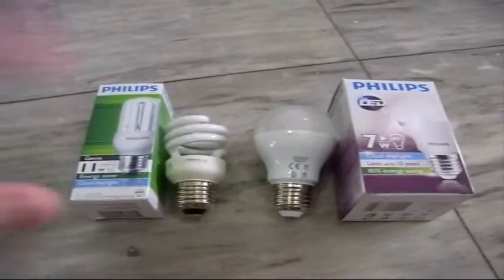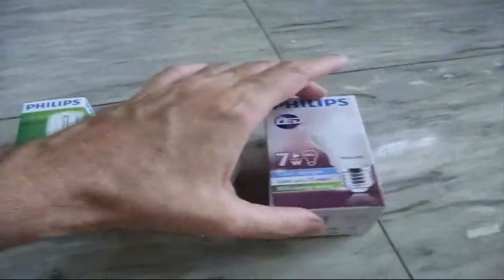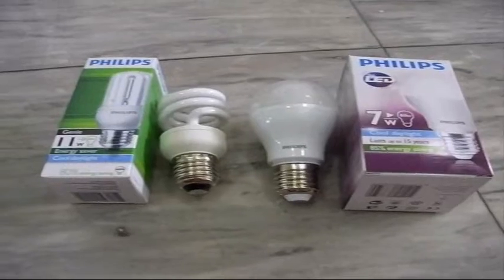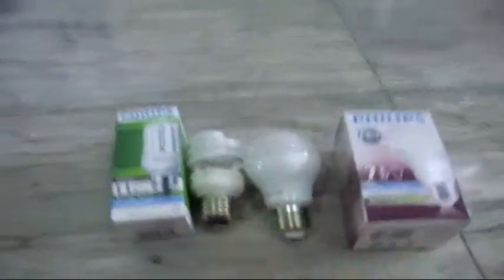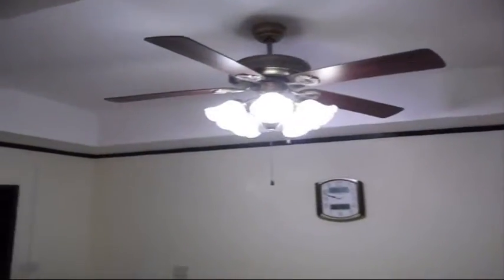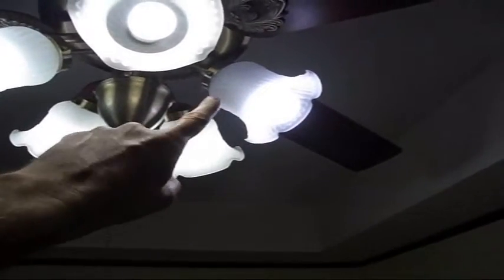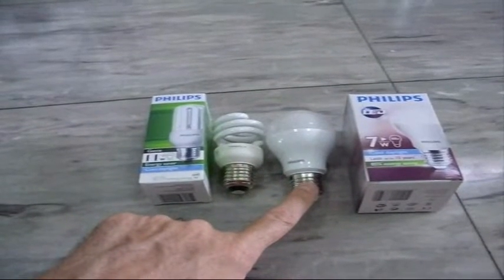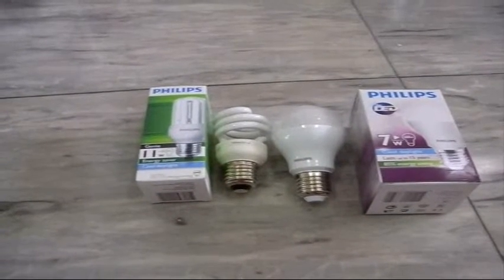LED vs CFL Light Bulbs (Updated Video Available)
A quick comparison of LED and compact fluorescent light bulbs.  I've been replacing burned out CFLs with LEDs around the house and they are OK, but how well they work depends a bit on the fixture.  It's worth testing before investing (a lot).
LEDs work best in fixtures where the light comes out the end of the bulb (like in a can light). However they work almost as well (very acceptable) in some other fixtures where the bulb is horizontal and light comes out of the "side" of the bulb.
The LED bulb runs much cooler for the same about of light (for example a 12 watt CFL vs 7 watt LED). That extra coolness is heat you don't have to pay for your air conditioner to pump outside.
For a given wattage, the LED produces much more light, so if you have a fixture that is maxed out at say 12 watts and you need more light, then 12 watts of LED will be much brighter than 12 watts of CFL.
The LED bulb is supposed to last much longer than the CFL (15k hours total life is on the packages for the ones I bought) or 8x the life of an incandescent. So the bottom line is they should last a very long time (good for hard-to-reach fixtures).

This house was built around 1988. The light fixtures originally had the circular 1950's style fluorescent tubes with starter and ballasts in them. They were dim, required frequent parts replacement and ran hot.  I changed the fixtures over to screw type sockets (see video here on that
and went to 3 x 12 watt CFL bulbs. Since then our electric bill has gone down about 20% and stayed there. We hope to get another 5% - 10% savings by changing to LED bulbs as the CFLs burn out. Correction from the video, we have 115 regular light bulbs, not 63! For comparison, my last smallish house had 44 light bulbs, but also used some of the 3 foot long florescent bulbs and I did not count those.

20140909: UPDATE-we tried the LED bulbs in the 3 bulb frosted glass fixtures and they are acceptable. Here is the video:

It is a bit dark in the middle, but not as bad as I guessed. The fixture is much cooler to the touch. We will continue to replace the CFLs in all our fixtures with LEDs as the CFLs burn out.

20181111 Update: I work on and off in Thailand and over the past year I'd guess nearly 50% of companies have replaced their CFLs with LEDs. It's amazing to see how fast the adoption of LEDs is. They really do save money in primary electrical use and secondary (not heating up and using more AC).

We compare LED light bulbs and compact fluorescent lamps (CFLs) head-to-head for brightness, efficiency, heat output, fixture limitations, and cost. Using real-world tests with a 12W CFL (685 lumens) and a 7W LED (600 lumens). We see why LEDs often look brighter despite lower wattage, and how their reduced heat output can also save money on air conditioning costs. We also cover practical issues like fixture wattage ratings, light direction, and lifespan—showing why LEDs provide more light per watt, last many times longer, and can make a noticeable difference on your electricity bill when replacing dozens of bulbs around the home. Whether you’re a DIYer, tech enthusiast, or homeowner looking to cut energy costs, this experiment will give you a clear picture of the pros and cons of LEDs versus CFLs.